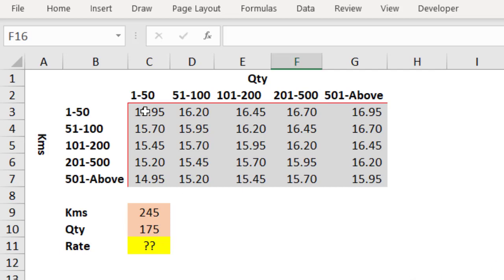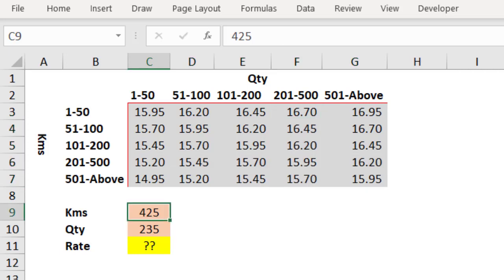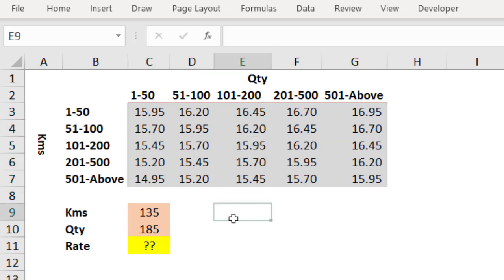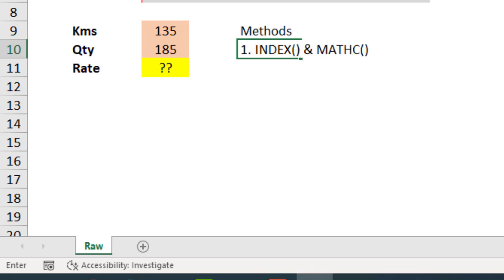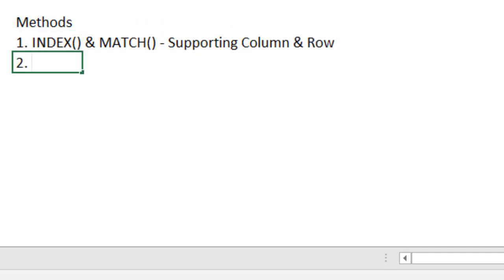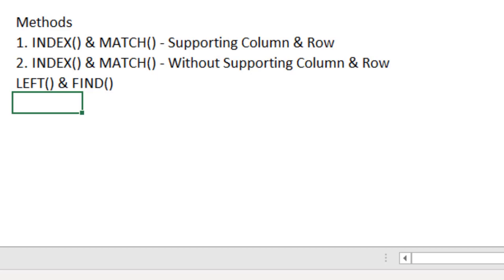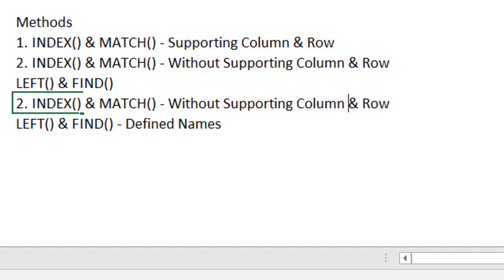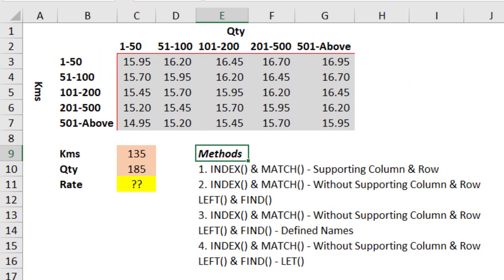How to Deal with Two Dimensional Data in Ms-Excel (1/6)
This video is the 1st part in the series of How to Deal with Two Dimensional Data in Ms-Excel